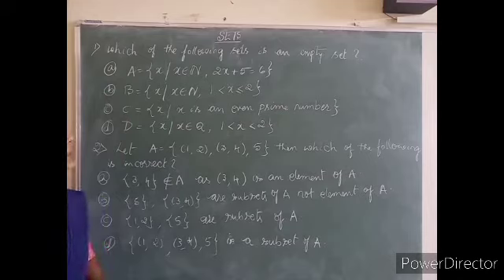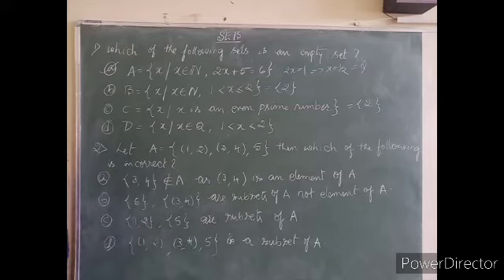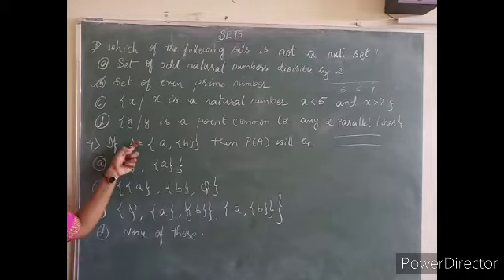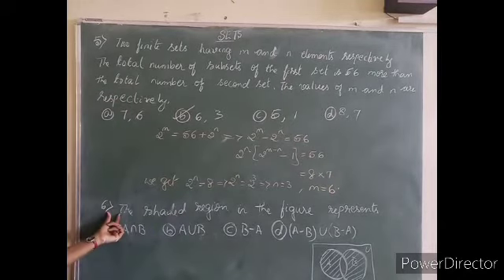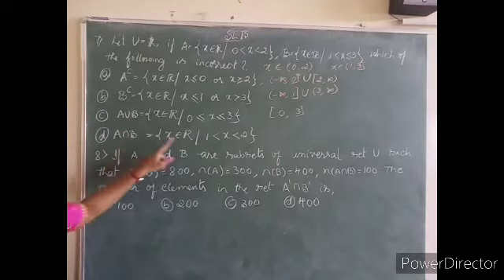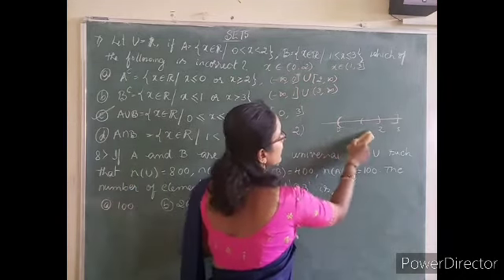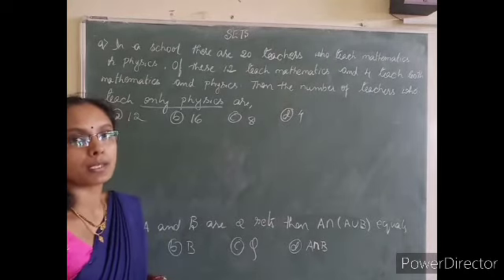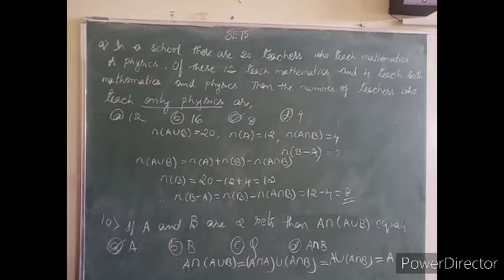Mathematics - 1st PU - Chapter 1 - Sets - MCQs for Competitive Exams - CET, NEET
Class 11 MCQs for competitive exams like CET, NEET